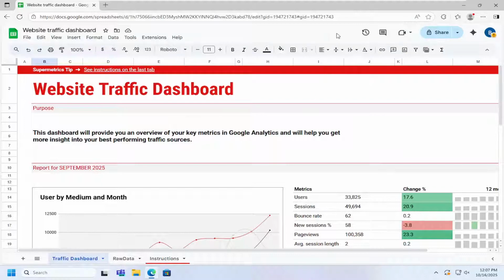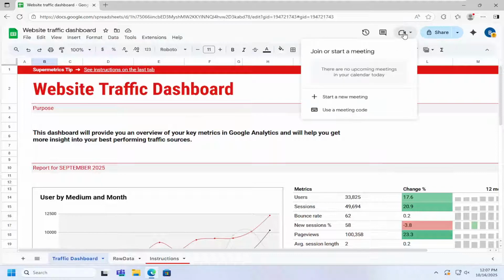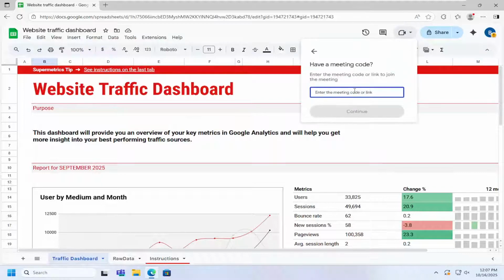How To Join Meeting on Google Sheets [Guide]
This tutorial explains how to join a meeting while working within Google Sheets, focusing on integrating collaboration and communication tools seamlessly. Although Google Sheets itself doesn’t have a built-in meeting feature, users often join meetings through Google Meet or other video conferencing platforms linked via Google Workspace. The guide emphasizes how to access meeting links shared within a spreadsheet or through associated communication channels to ensure smooth participation in team discussions.

This tutorial offers strategies for quickly accessing meeting links embedded in spreadsheets or received through chat, enabling better multitasking. It’s especially useful for remote teams that rely on Google Workspace for both data management and communication. Mastering this integration enhances productivity and team coordination.